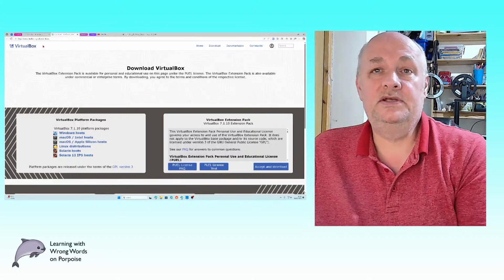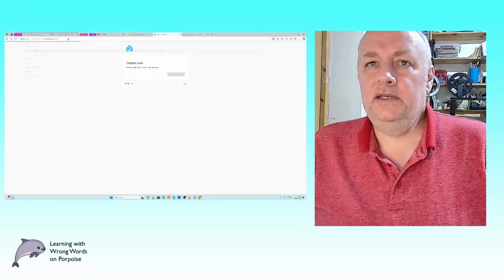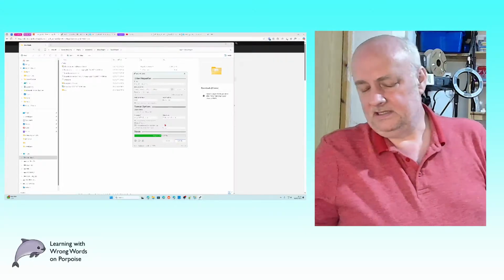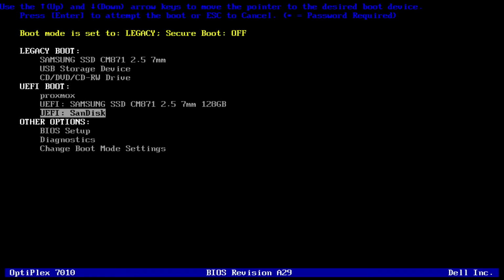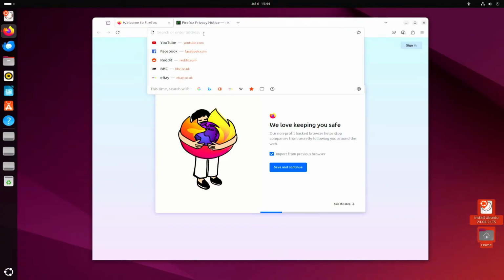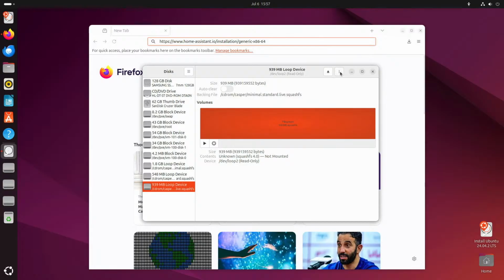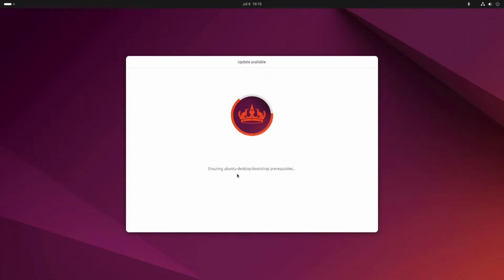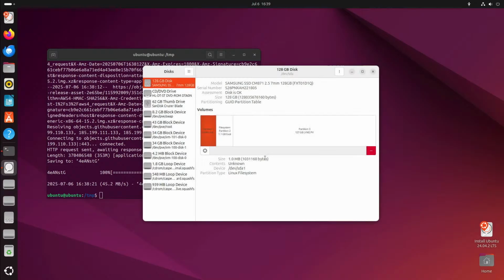Stream disaster again - Building Home Assistant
This is what was supposed to happen
Celebrating 250 subscribers 🎉 and wiping off that background music smudge from my older videos! In this live session, I’ll be walking you through the full transformation: starting with VirtualBox, going full bare metal, and levelling up to Proxmox VE. Expect real-time edits, facepalm-worthy mistakes, and probably a few groan-worthy jokes along the way 🙃.

📦 Topics:
VirtualBox to Bare Metal migration
Installing & configuring Proxmox
Cleaning up previous footage (oops...)
Live tech ramblings & banter

So grab your coffee, bring your questions, and join the chaos—because yes, I will forget something critical on camera 😅

BUT
Who said streaming was fun - strike two - capture card not working - eventually fixed
Then ubuntu refused to write to the disk
*** figured a solution in the end - need to wipe the disk